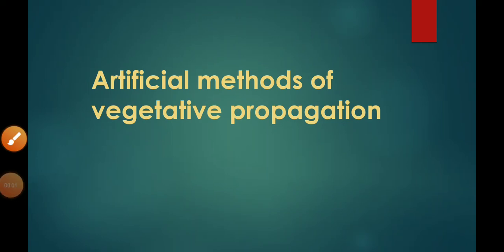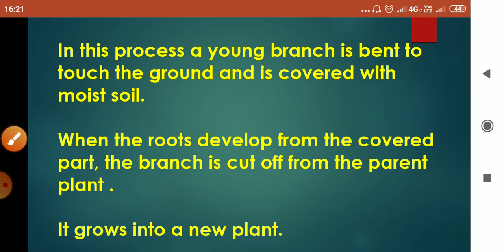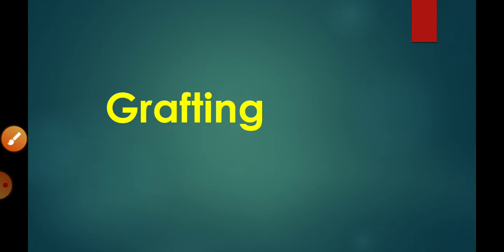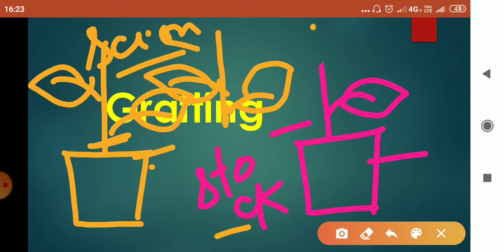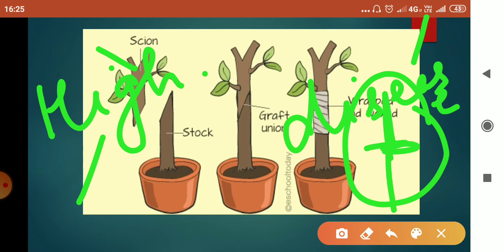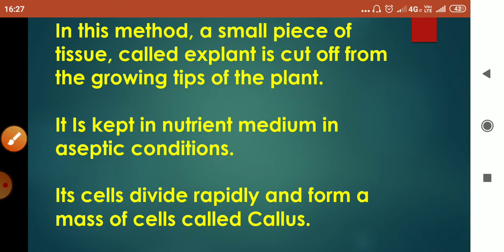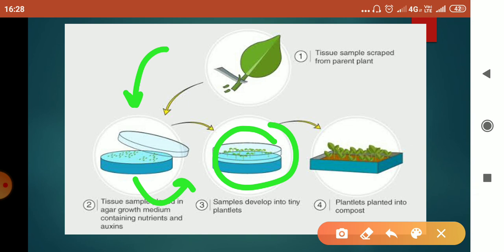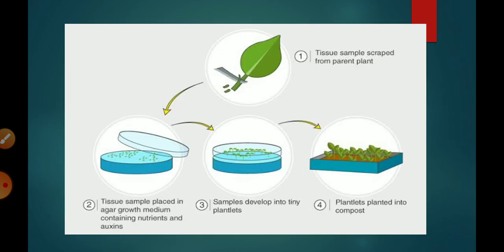Artificial methods of vegetative propagation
stem cutting
tissue culture